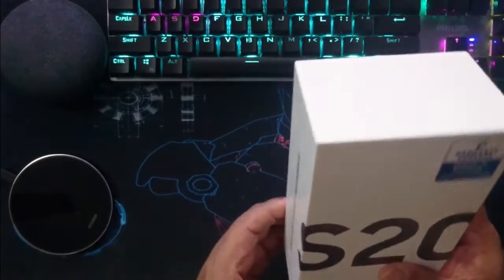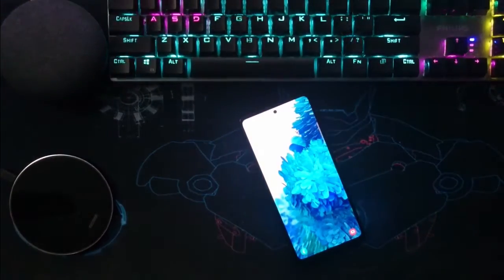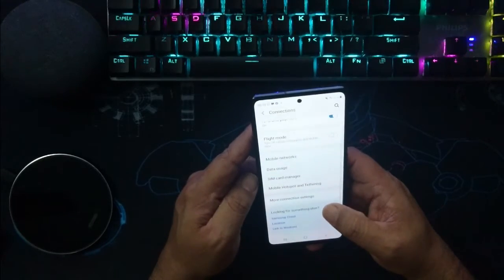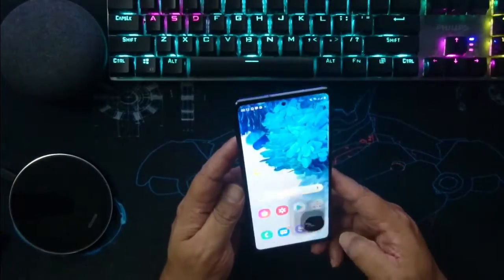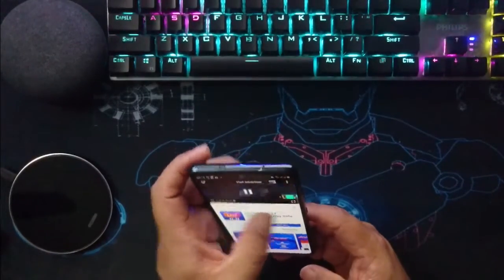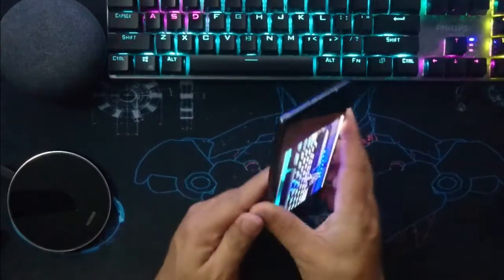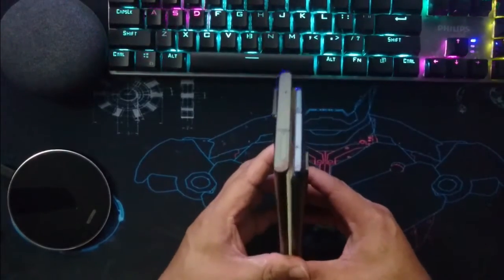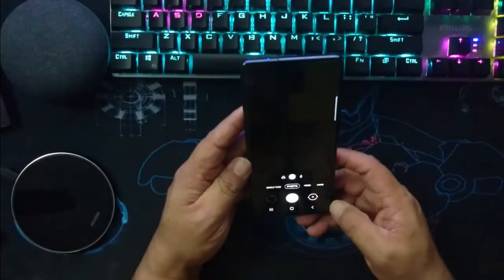First look Samsung S20 Fe 5G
This channel is about my Lifestyle, Vloging my events as a DJ and a Handicap Driver for Grab ,Food experience ,Travel vlogs , Music lifestyles and Cars all in the eyes of a Handicap . Support me and my cause to a better Handicap Lifestyle .
If i can do it so can they.
Gempak means Awesome ,Incredible or short term "Wow "
OKU means in malay "Orang Kurang Upaya " People,Less,Effort" haha simple terms Disabled Person.
i don't quite agree with that term Less Effort.. we put in more effort actually.

To those who like my videos, thank you , you have my Love.
To my Haters keep trolling,cause of you we learn, we grow.

Gempak OKU  "Nothing Is Impossible"